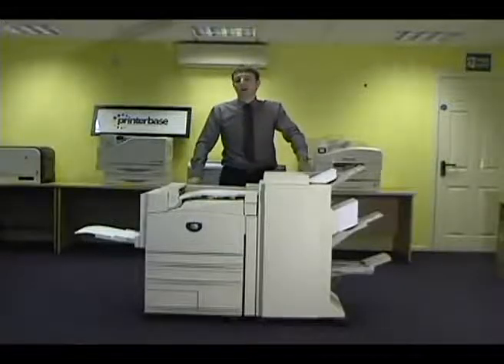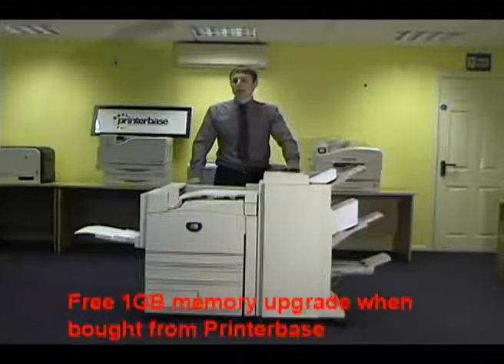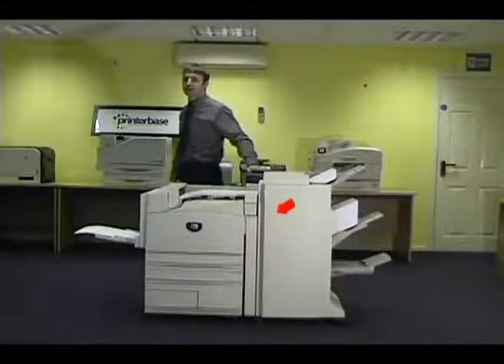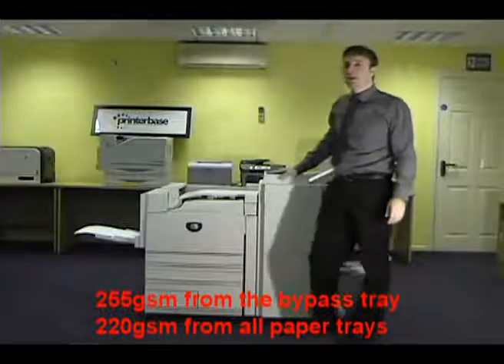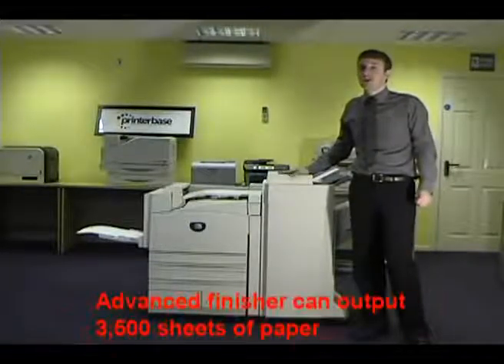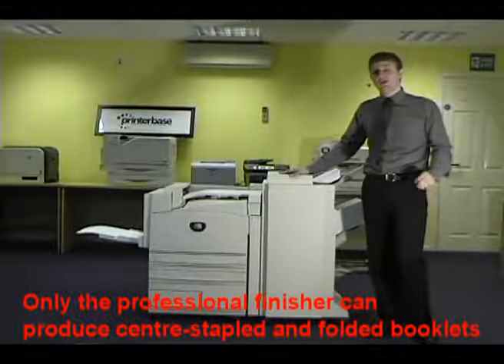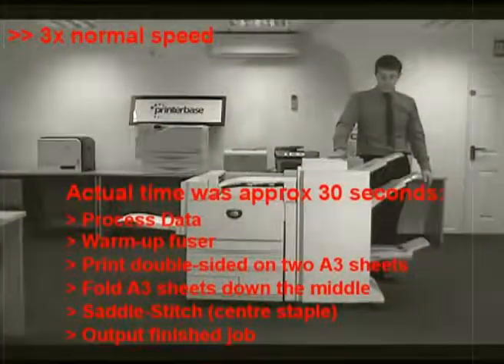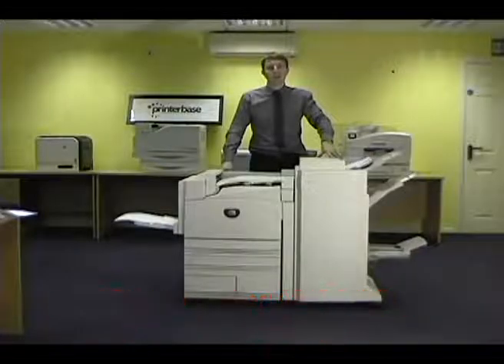HepsiBilgisayar.Com - Xerox Phaser 7760 Yazıcı Tanıtımı